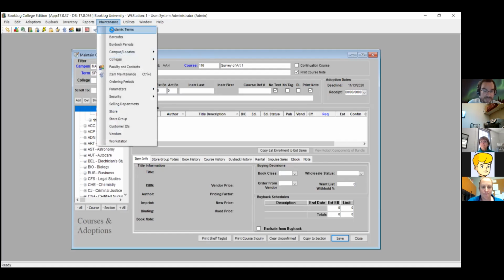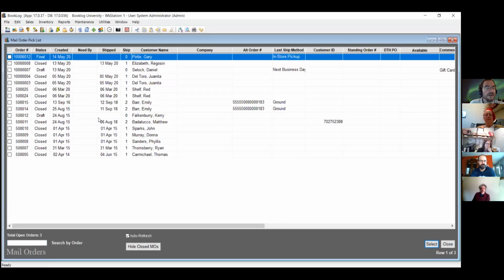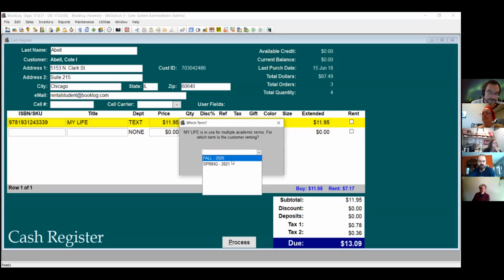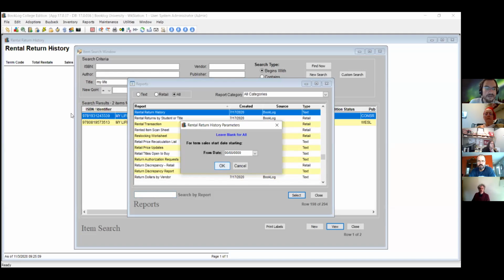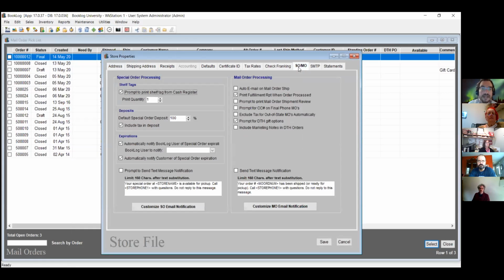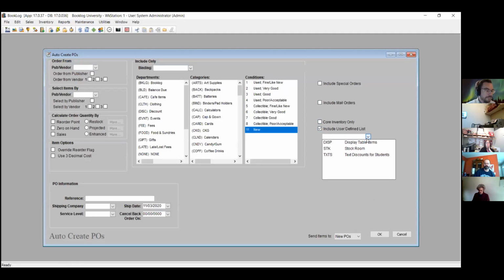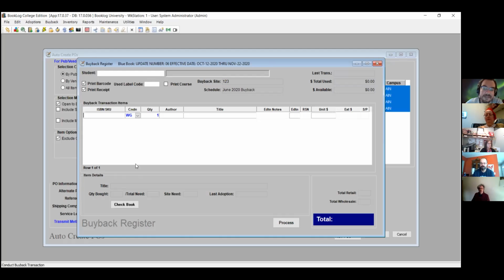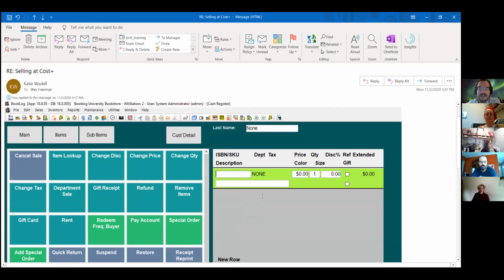BookLog User Group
NCSA Fall Meeting 2020 BookLog User Group